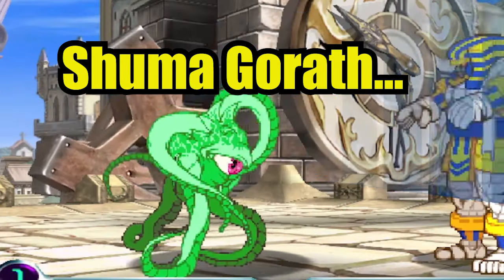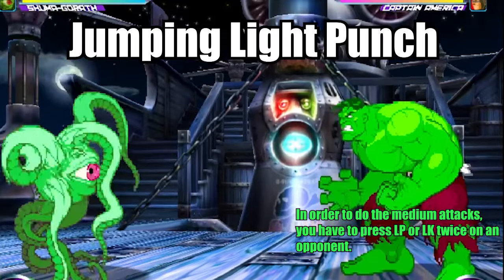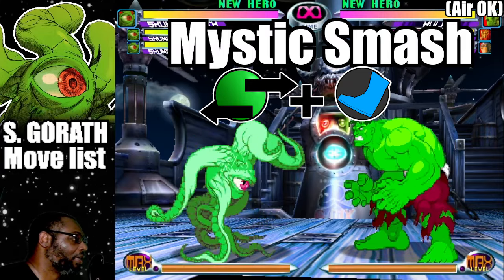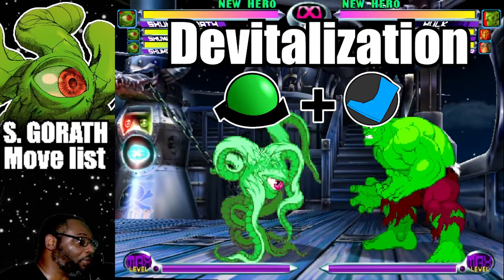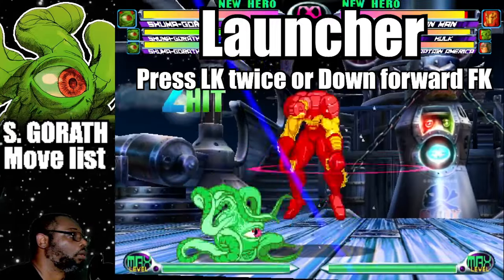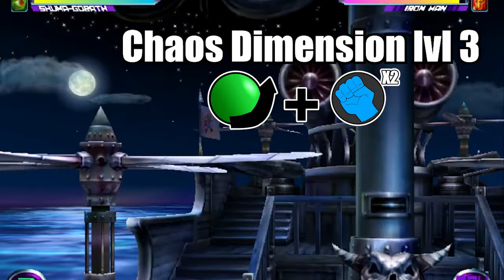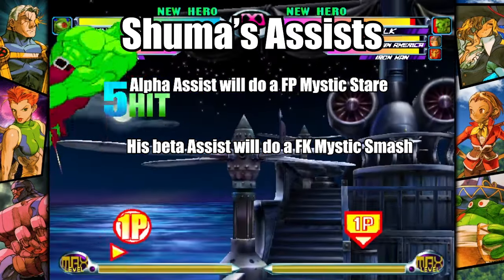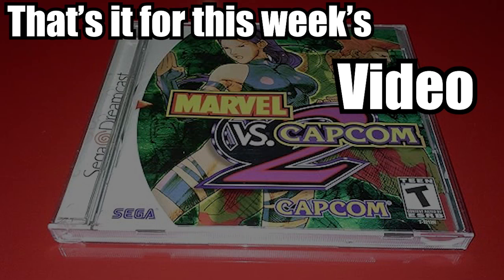Get Good at MVC2 Fast with Shuma Gorath's Hidden Tricks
To find more Marvel 2 guides click the link for the playlist

This is a Shuma Gorath MVC2 Made Easy for Beginners! guide.
In this video, we're going to teach you Marrow's move list  in Marvel vs Capcom 2 for the Marvel vs Capcom fighting collection. This move list tutorial will help you in your quest to become the ultimate fighter!

Who is Shuma Gorath?
Shuma Gorath is a Marvel Comics character. he is Demon with the powers to warp reality and is  known as a Doctor Strange super villain.
In MVC2, he has a emphasis on playing keep away when fighting the opponent.

This video is a Mvc2 beginners guides tutorial. If you're looking for tips and strategies on how to defeat Aybss and others, then this video is for you! We'll go over the movelist and teach you how to use moves such as the Mystic Stare and the Mystic Smash to doing the Chaos Dimension.

For more videos and mvc2 tips like this one, click the link in this description for the playlist.

00:00 intro
01:35 Basic Attacks
02:11 Mystic Stare
03:17 Mystic Smash
04:18 Devitalization
05:03 Throws
05:48 Command normals, Launcher, and Taunt
07:28 Chaos Dimension lvl 3 (Hyper Combo)
08:40 Hyper Mystic Smash (hyper combo)
09:29 Shuma Gorath's Assists
09:59 Overall Strategy
11:19 Outro